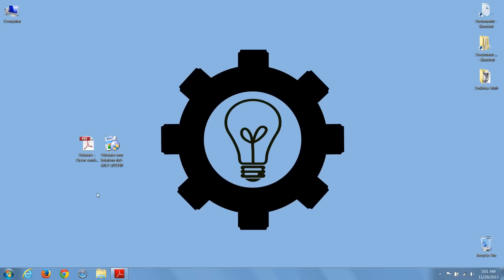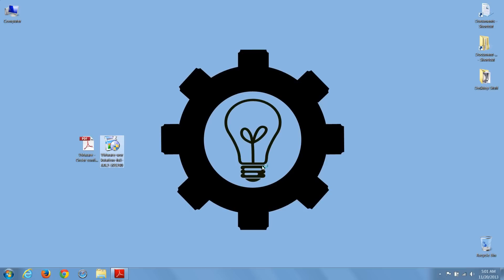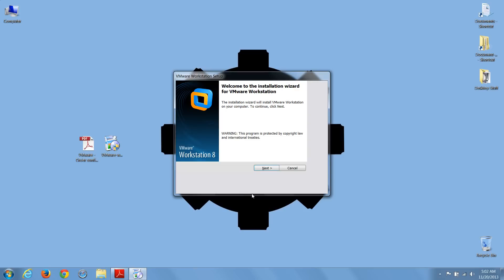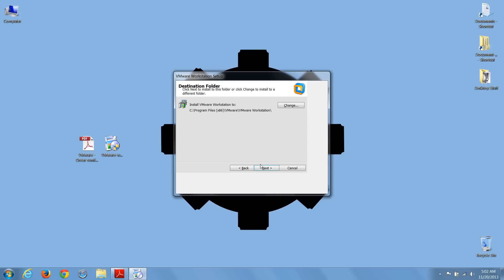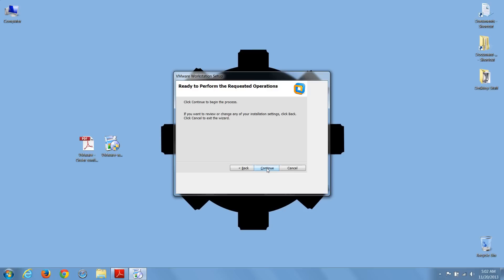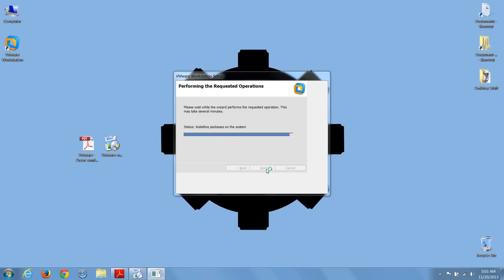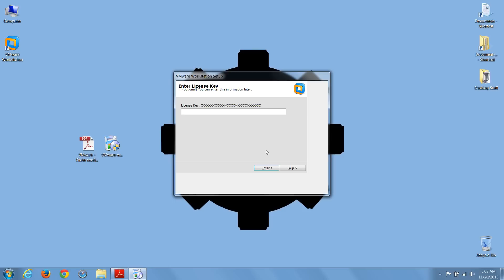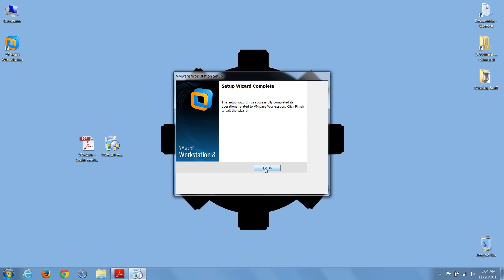Installing VMware Workstation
Shawn walks you through installing VMware Workstation In Episode 3 of Season 1 of The Automation Minute.